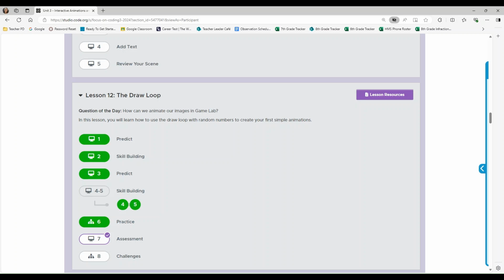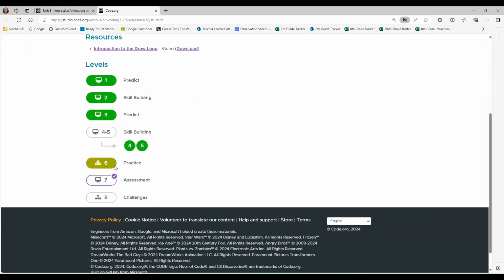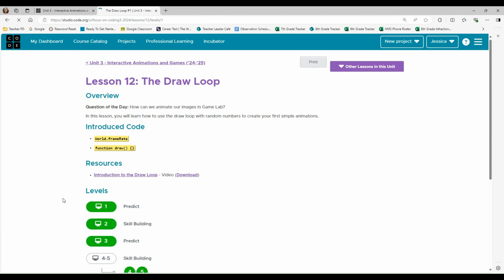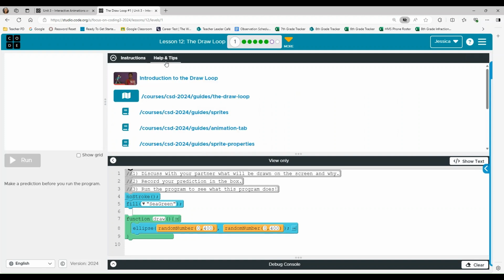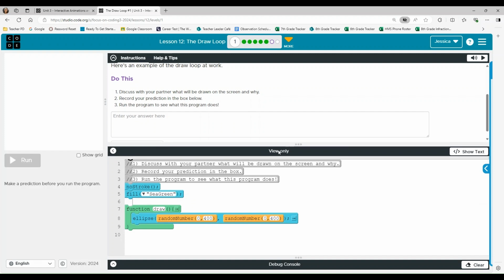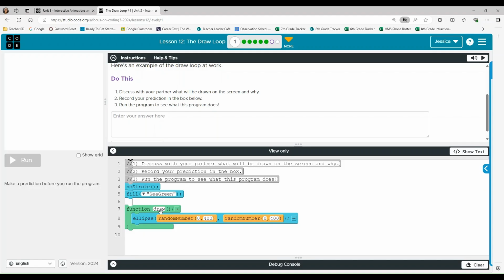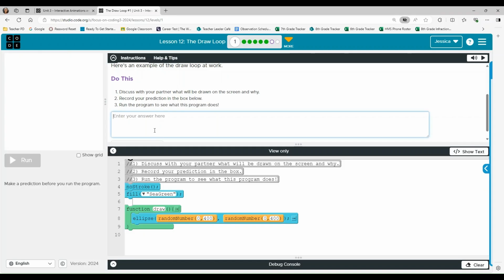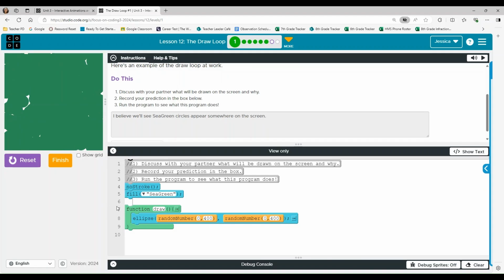Code.org - CS Discoveries - Unit 3: Interactive Animations & Games: Lesson 12: Level 1